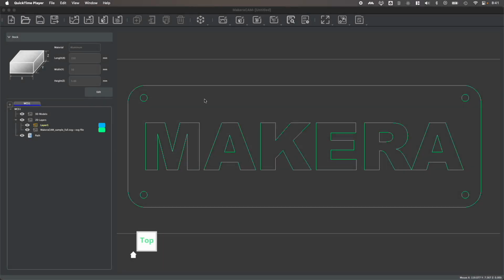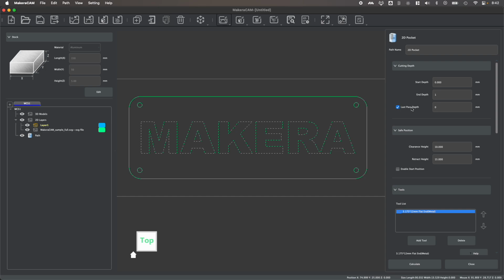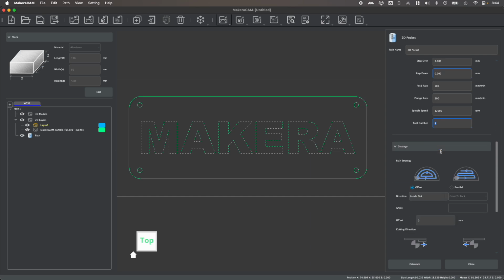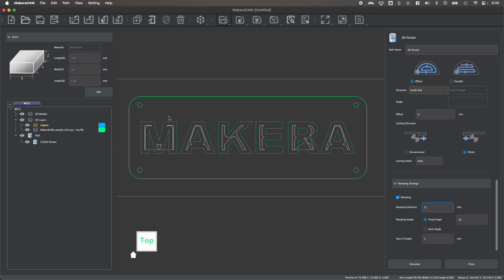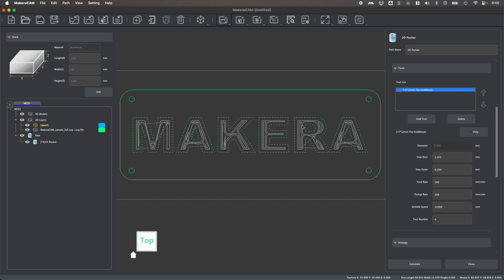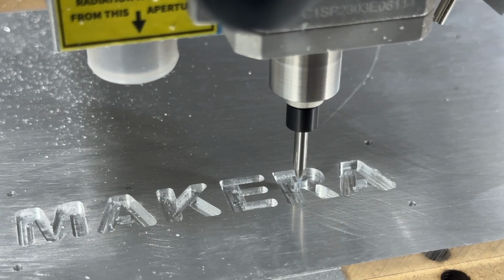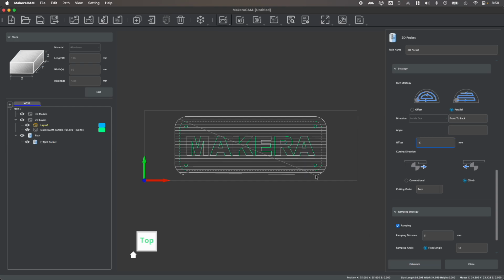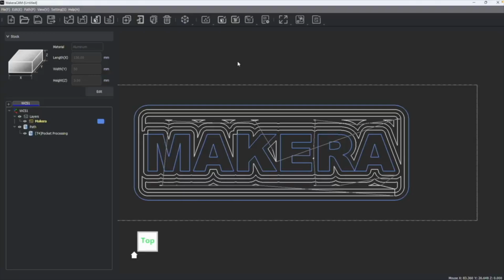Makera CAM - Creating 2D Pocket Tool Paths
In this video, we are guided through creating 2D pocket tool paths in Makera CAM, an intuitive and versatile CAM program for Desktop CNC Machines! Makera CAM allows for users to import a range of design files and prepare them for manufacturing through subtractive milling and laser engraving techniques, with greater ease. As shown in this video, Makera CAM offers the ability to create 2D pocket operations and tool paths when working with 2D design files.